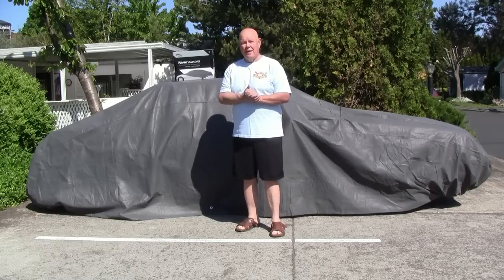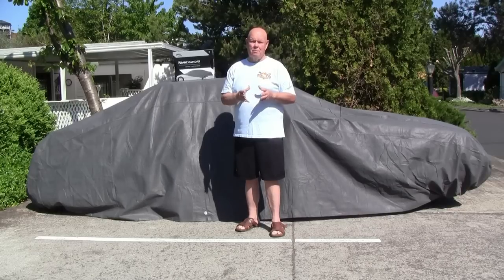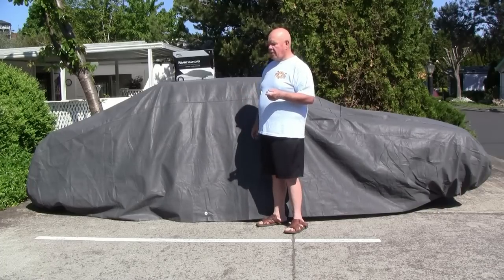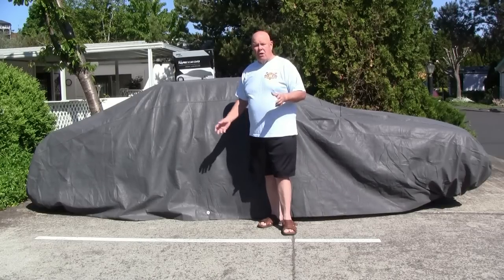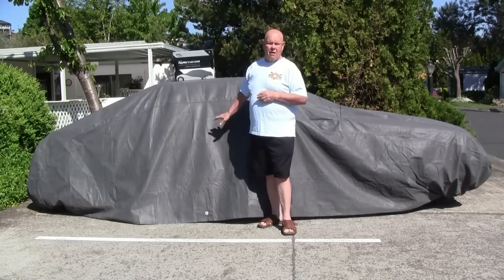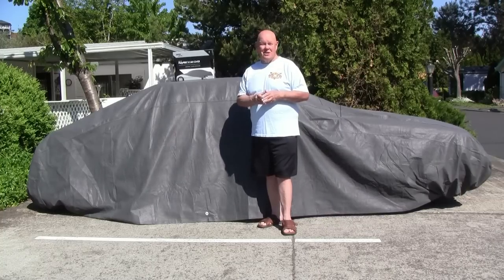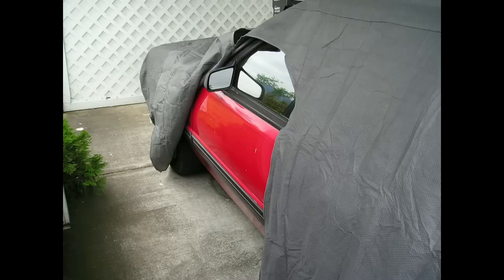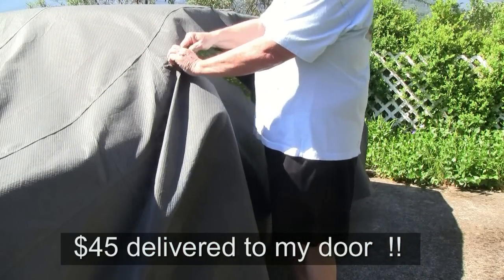Over Drive PolyPro 3 Car Cover 3 layer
Walmart sent me my car cover delivered it cost me $45.  I love it !!

Rugged OverDrive PolyPro 3 triple layer fabric resists and repels rain and snow yet vents inside water vapor out
Available in 3 sizes (measured from bumper-to-bumper)
Compact: sedans up to 175" L
Mid Size: sedans 176"-190" L
Full Size: sedans 191"-210" L
Zippered driver's side door for easy access
Soft fabric won't scratch paint
Includes a handy storage bag
Elasticized bottom hem for a fast custom fit
Non-scratch tie-down grommets and rope
Antenna reinforcement patch
Trunk leash locks cover to the vehicle
Heavy-duty all weather protection
Superior protection against dirt and harmful U.V. rays
Thick fabric shields against scratches and nicks
Color: charcoal
3-year warranty

Description
If your car needs heavy-duty protection against dirt, pollution and bad weather, then the OverDrive PolyPro 3 Car Cover is your answer. The thick, 3-layer fabric shields against scratches and nicks. The PolyPro 3 resists and repels rain and snow, yet vents inside water vapor out.
Convenient zippered driver's side door makes accessing your interior simple and hassle free. The soft fabric wont scratch your vehicle's paint. Plus an elasticized bottom hem gives your cover a snug fit.
The OverDrive PolyPro 3 Car Cover includes a handy storage bag, non-scratch tie-down grommets with rope, antenna reinforcement patch, trunk leash which locks your cover to the vehicle. OverDrive backs your universal car cover with a 3-year warranty.

Over Drive  PolyPro 3 car cover at Walmart

The Classic Accessories OverDrive PolyPro 3 Car Cover protects your vehicle's exterior from dirt, debris, and inclement weather
Made of triple layered PolyPro 3 Fabric
PolyPro 3 Car Covers feature a soft interior lining that won't scratch your vehicle's paint job
Includes non-scratch tie-down grommets
Elastic bottom hem provides a tight fit
Car, Truck/SUV, and Jeep Covers are all available in multiple sizes
Storage bag included
Whether your car is stored in a musty garage or parked on a snow covered driveway, the Classic Accessories OverDrive PolyPro 3 Car Cover has what it takes to protect your vehicle's exterior. This weather resistant car cover is made from Classic Accessories' patented PolyPro 3 fabric to shield your vehicle from dirt, debris, and water damage. Unlike a cheap tarp, the lining of the PolyPro 3 Car Cover is non-scratch and won't leave marks on your paint job. Plus, the cover's unique multi-layered design makes it thick enough to protect against dents and dings.
Even in the middle of a snowstorm, the PolyPro 3 Cover is easy toapply. The cover slides on easily, and its elasticized bottom hem provides your vehicle with a snug fit. For added peace of mind, the Classic Accessories PolyPro 3 Car Cover includes non-scratch tie-down grommets to keep the cover tight and secure in bad weather.
The Classic Accessories OverDrive PolyPro 3 Car Cover comes in 3 styles to fit Cars, Jeeps, and SUV/Trucks. All 3 styles come in a variety of sizes to ensure a proper fit. Your Classic Accessories PolyPro Car Cover is backed by a 3 Year Warranty.